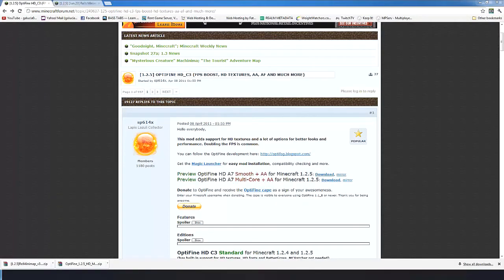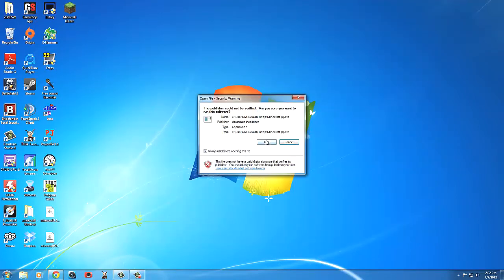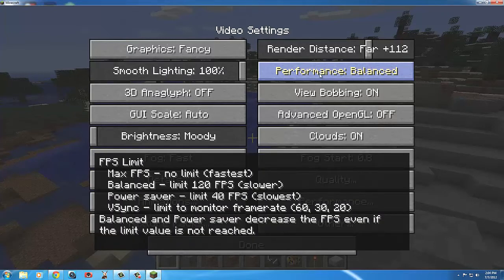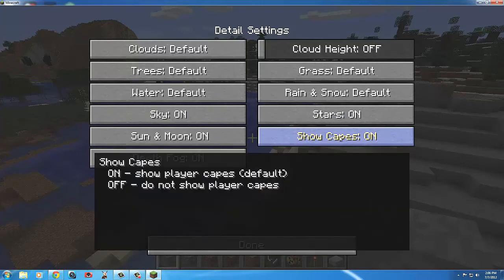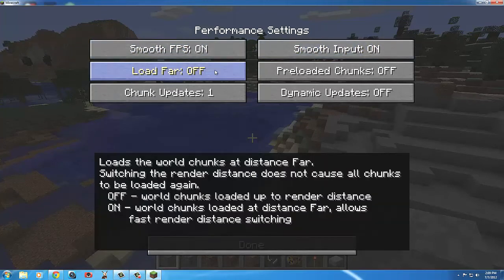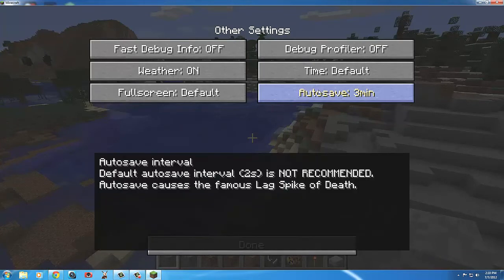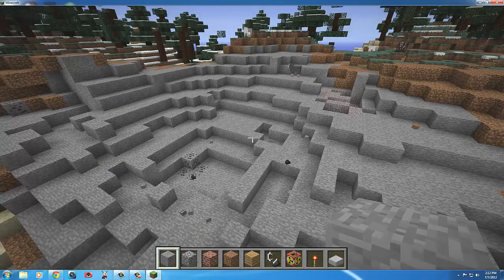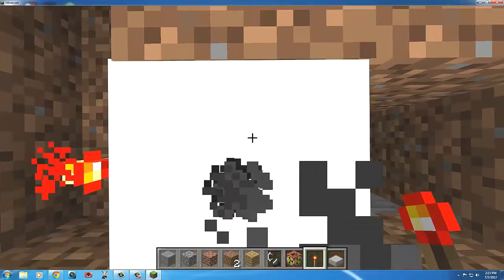How to Install Optifine for Minecraft 1.2.5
Hey Peeps Galucia here bringing you more Minecraft Tutorials. Today I'm showing you how to install optifine which is a program giving you a lot of control with your settings and works great for HD texture packs.

Please watch my latest Minecraft Movie: "Minecraft Movie 11 - The Great Move"